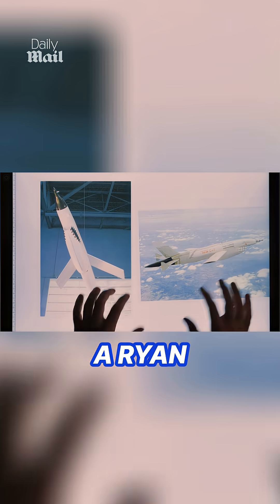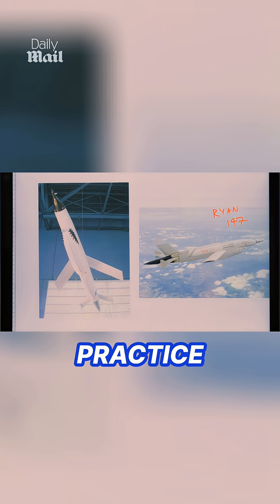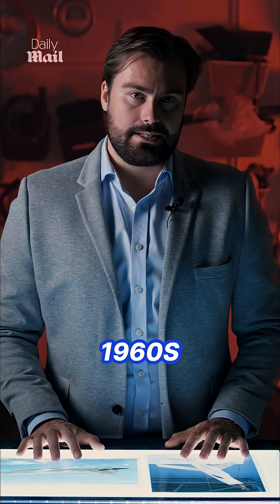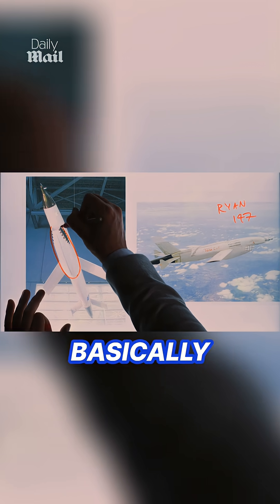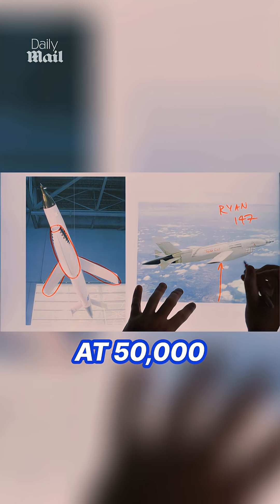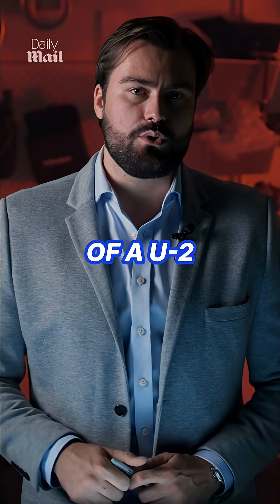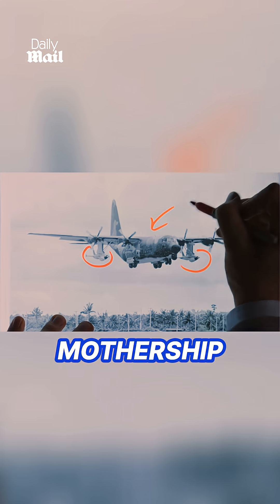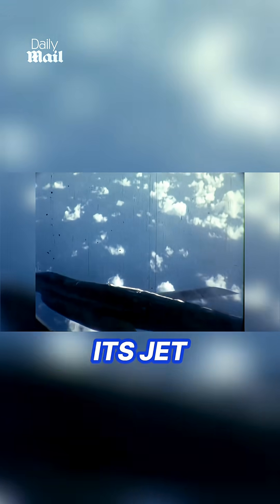Drones: The New Arms Race and How to Stop Them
Drones have become iconic in modern warfare. But every weapon meets its match. Now a global arms race is on—not just for better drones, but for the systems to stop them.